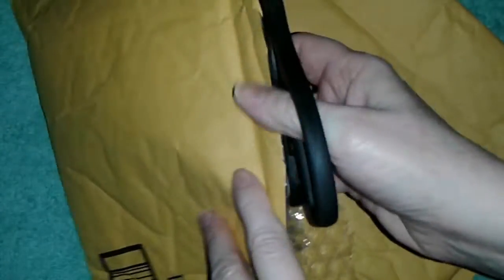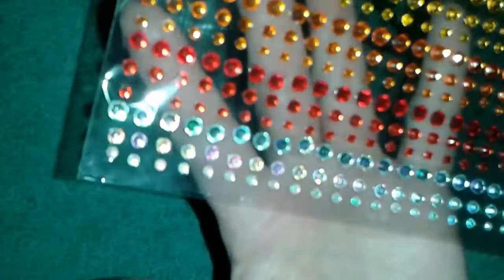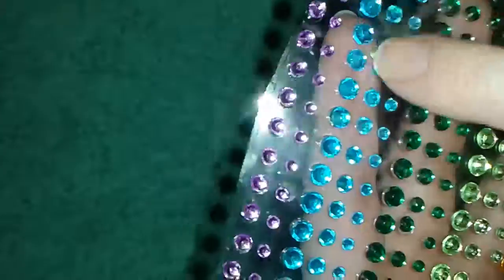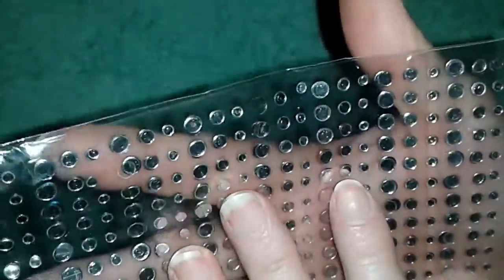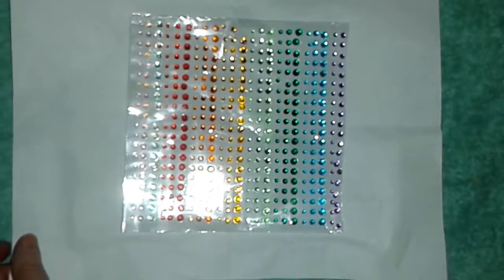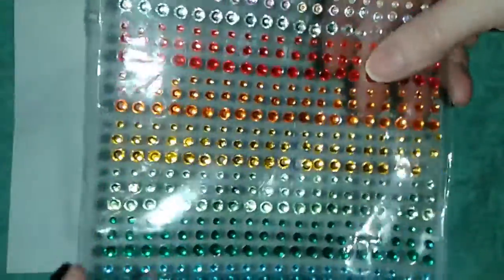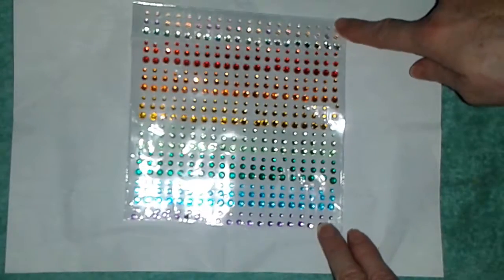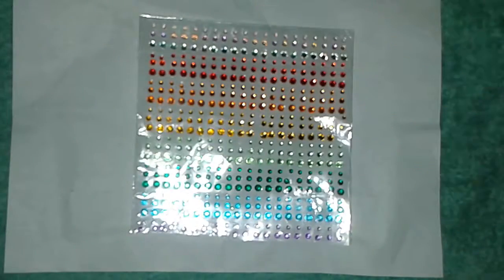REVIEW: 900 Multi-color Bling Rhinestone Sticker Sheets by SANC